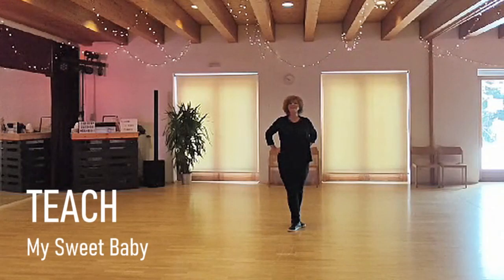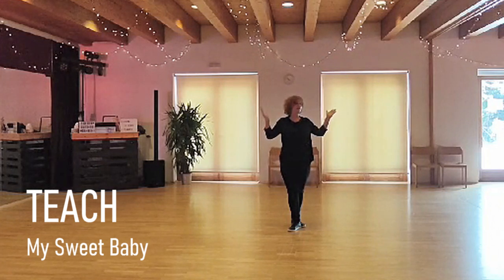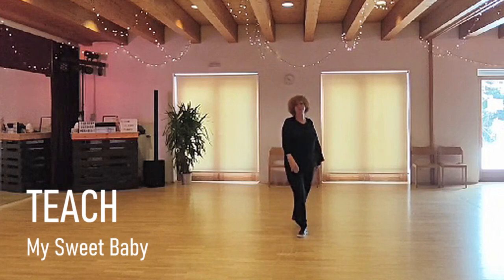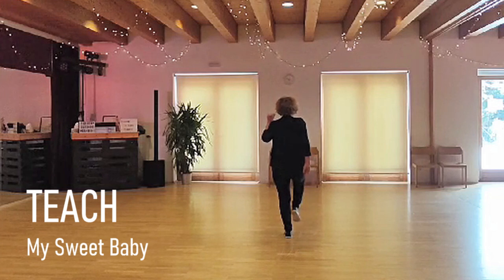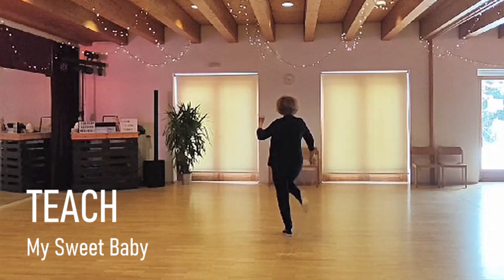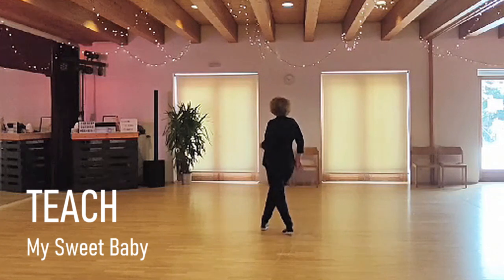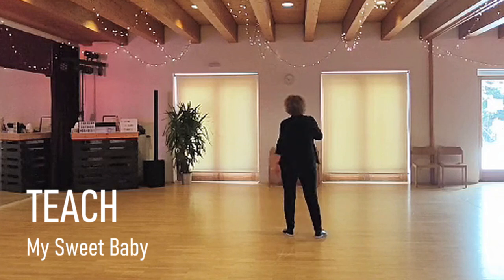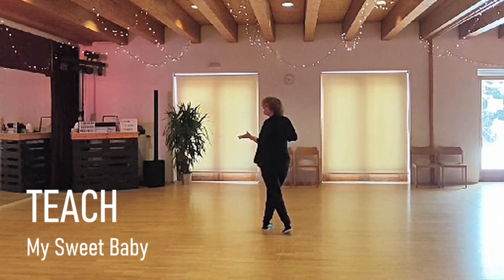Teach - My Sweet Baby - Engl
Lineance - My Sweet Baby:; Czoreographer: Patricia Soran (Jan. 24), 32 Counts, 4 Wall, Music: My Sweet Baby by Paloma Fath; Intro: 8 Counts (4 Counts before start of Lyrics): Tag After Wall 4 (4 Counts, Rocking Char)